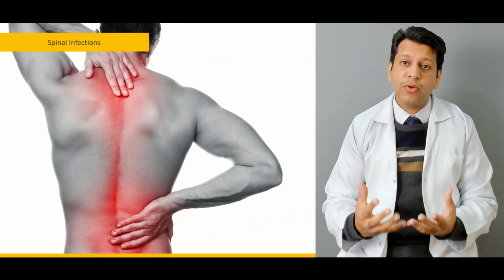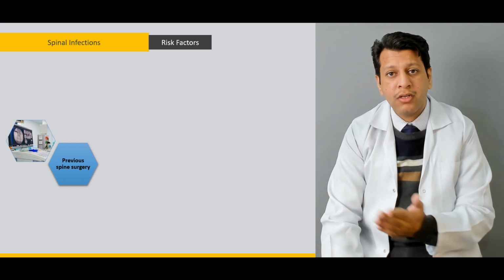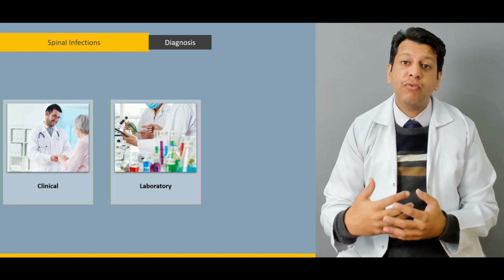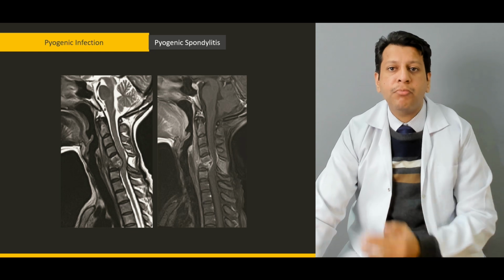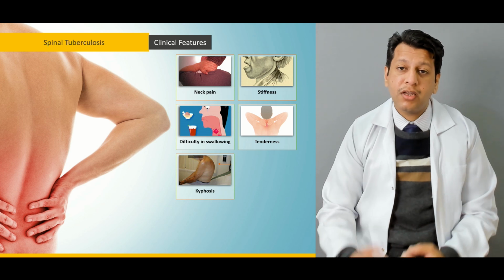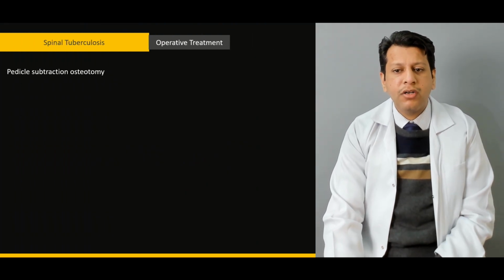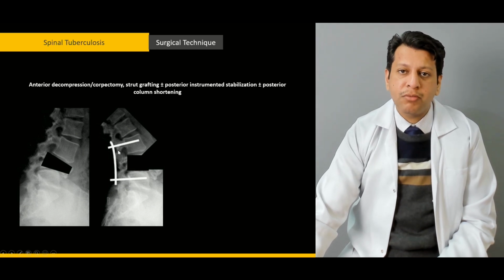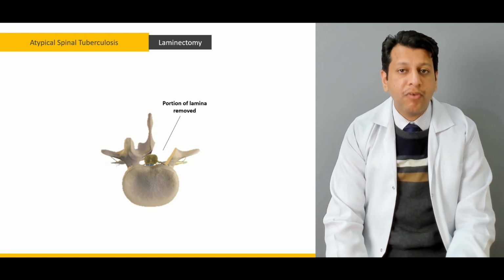Spinal Infections | Orthopedic Surgery Lectures | Medical Online Education | V-Learning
This V-Learning™ of Orthopaedics surgery makes learning of Spinal Infections very easy for medical students. Dr. Hammad Haider explained in detail the Spinal infection, Pyogenic infections, Spinal Tuberculosis, and Bone Tuberculosis.

▬ 📌 Spinal Infections
Spinal infection may be defined as an infectious disease that affects the vertebral body, the intervertebral disk, or adjacent paraspinal tissue.

These Infections most often occur in the lumbar spine and can cause pain in the arm or leg, fever, weight loss, Muscle spasms, and problems with walking or using your hands.

Spinal Infections are caused by bacterial or Fungal Infections. Spinal infections can be divided into two main types: Pyogenic (caused by bacteria, mainly Staphylococcus aureus) or non-pyogenic (tuberculous, brucella, aspergillus, and fungal, which originate granulomatosis infections).

The pathogen spreads to the spine by a hematogenous route, direct external inoculation, or from contiguous tissues.

Risk factors for spinal infection include previous spine surgery, septicemia, diabetes, protein malnutrition, intravenous drug use, Human Immunodeficiency Virus infection or another immunosuppressive state, chronic renal failure, and liver cirrhosis.

The educator explains the Pyogenic infection and its types. Its three types are Pyogenic spondylodiscitis, Post Procedural Discitis, and Pyogenic Spondylitis. Then comes the explanation of the clinical features of pyogenic infection.

The diagnosis requires a high level of suspicion and is supported by clinical, laboratory, and imaging findings. Furthermore, Treatment is discussed in detail.

After an explanation of pyogenic infection, the focus is shifted toward Spinal Tuberculosis. It is a spinal cord infection. Spinal Tuberculosis, also known as Pott’s disease. It is in the thoracic spine. In clinical features spinal tuberculosis symptoms are explained. The educator explained in detail the Pott’s disease symptoms.

Physical examination, Imaging, and Operative and non-operative spine TB treatment are discussed. At the end of this Orthopaedic surgery lecture, surgical techniques and complications are discussed.